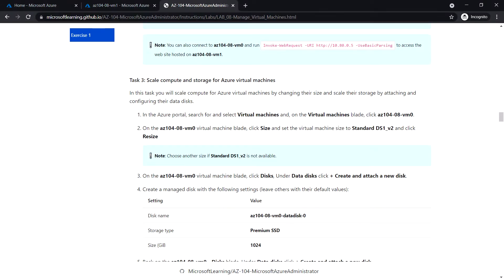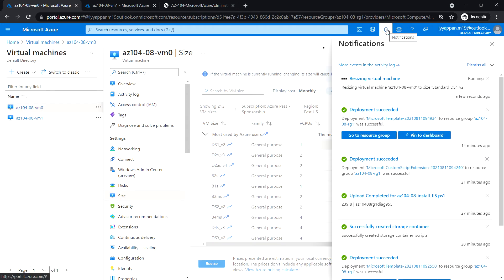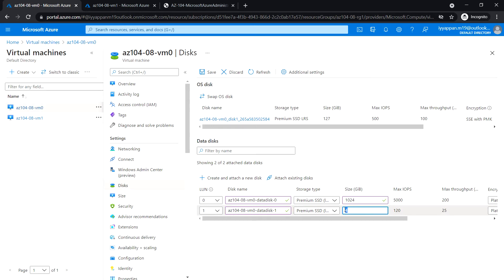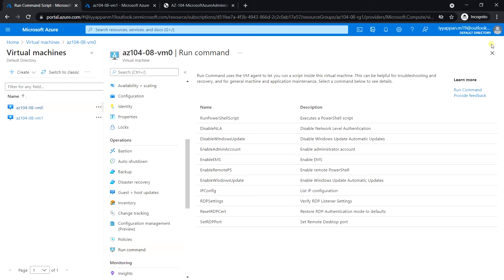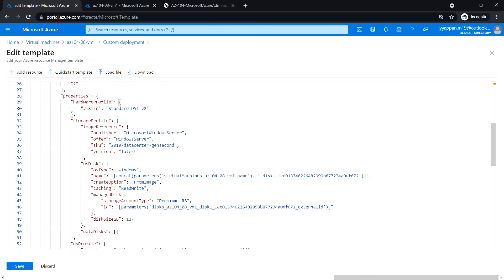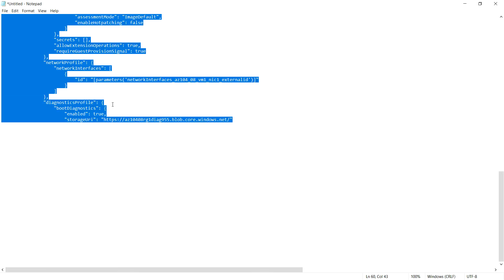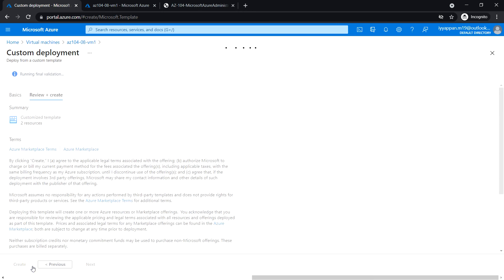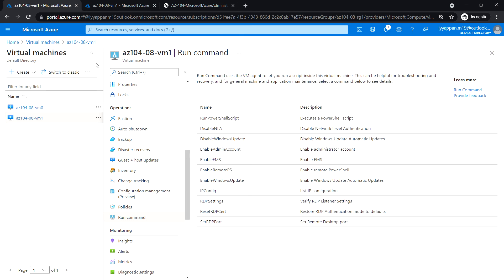AZ-104 Hands-On Lab 08: Task 3: Scale Compute and Storage for Azure Virtual Machines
Microsoft Azure Administrator course Hands-On Labs for all modules || AZ-104 Lab || Module 08 -  Virtual Machines || Lab 08 - Manage Virtual Machines ||

Module 7:
Task 3: Manage blob storage
Task 5: Create and configure an Azure Files shares

Module 4:
Task 1: Create and configure a virtual network
Task 2: Deploy virtual machines into the virtual network
Task 3: Configure private and public IP addresses of Azure VMs
Task 5: Configure Azure DNS for internal name resolution